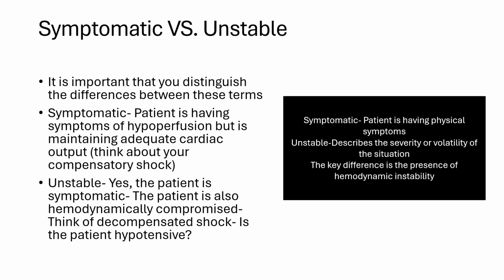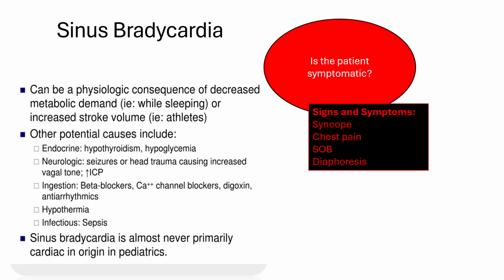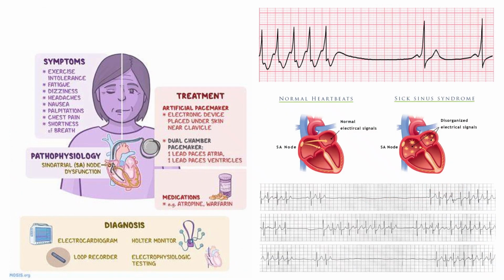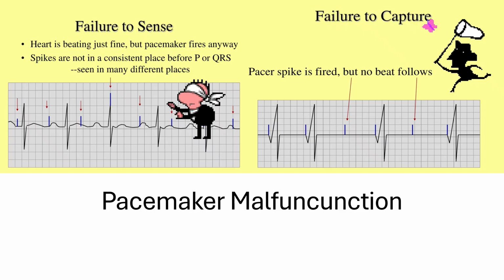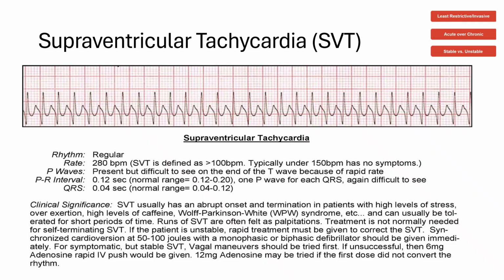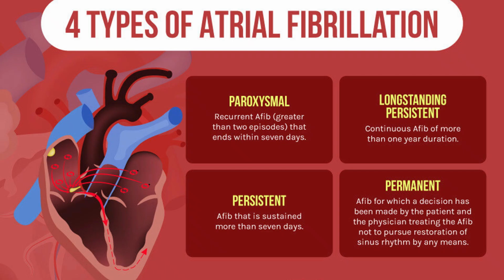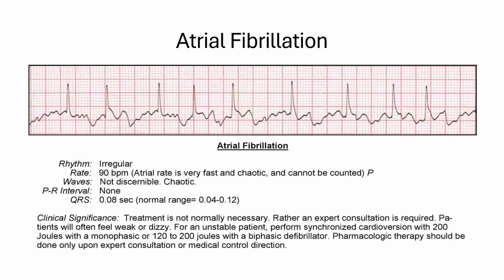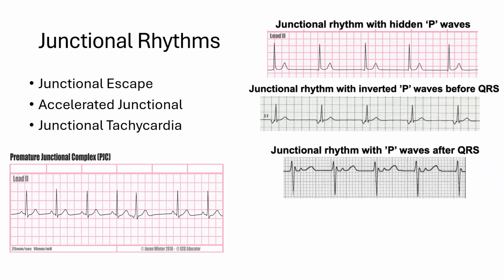Sinus, Atrial, & Junctional Dysrhythmias